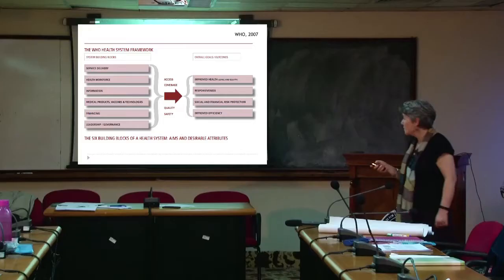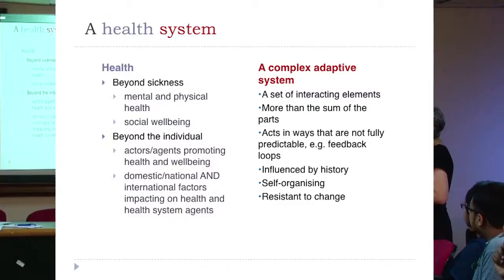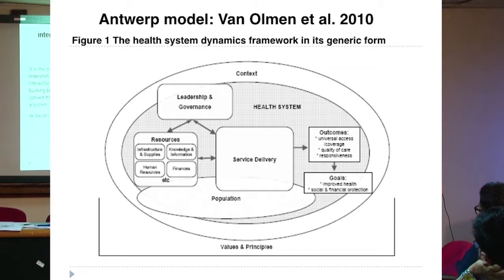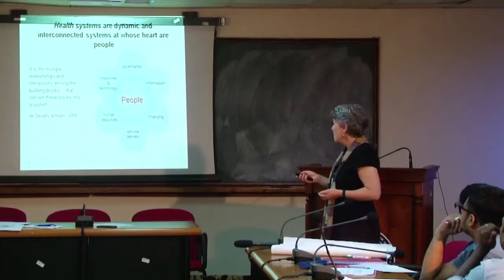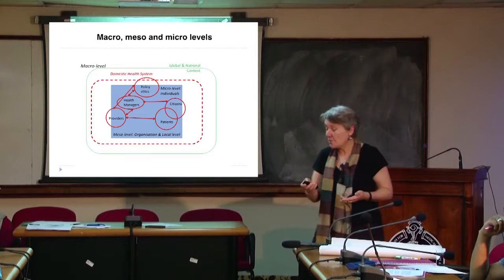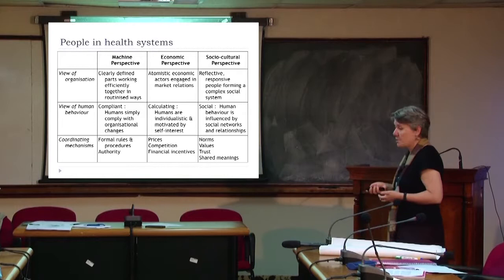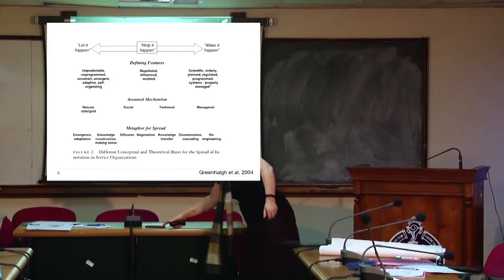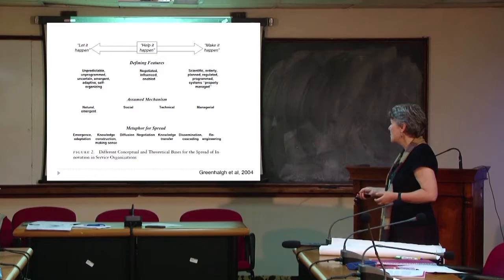Day 01 - What is a health system?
Professor Helene Schneider

School of Public Health
University of the Western Cape